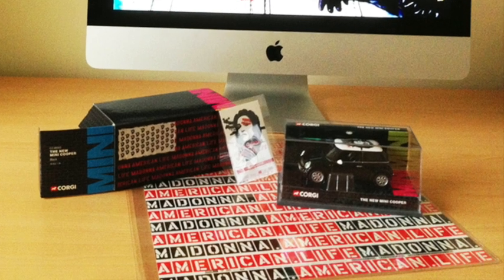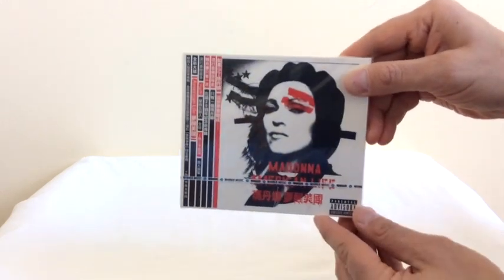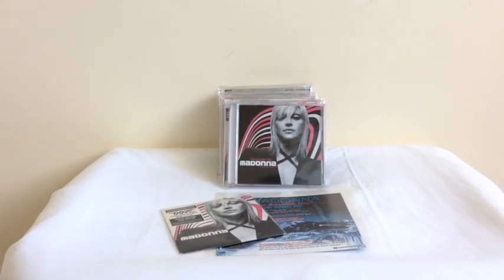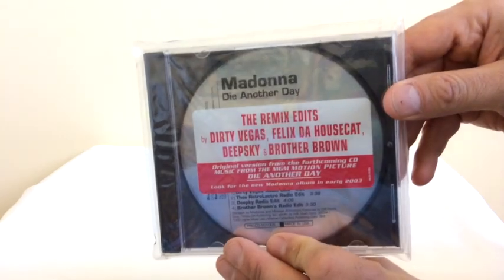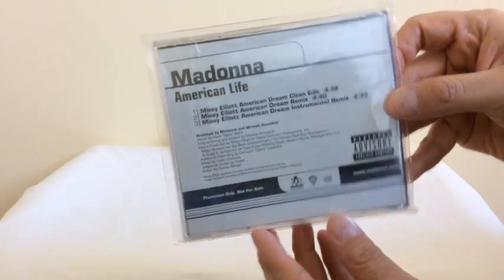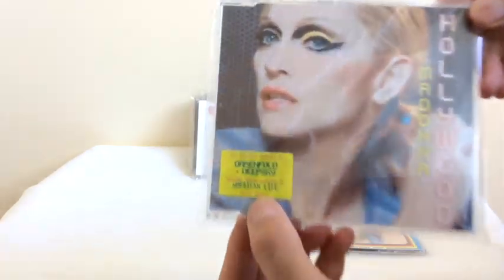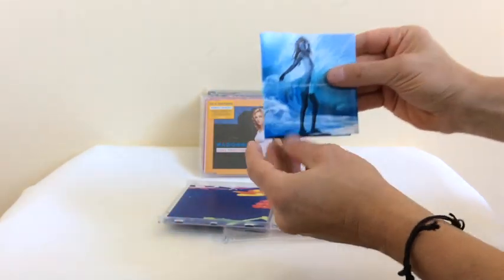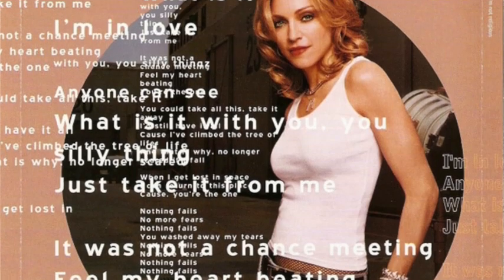American Life CD COLLECTION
This video is about American Life CD Collectibles. UPDATED VIDEO. These items are from my own personal collection and feature collectible treasures from all around the globe. This video includes the CD rarities released from the American Life album and shows only her official and 100% genuine items. No fakes, no counterfeits.